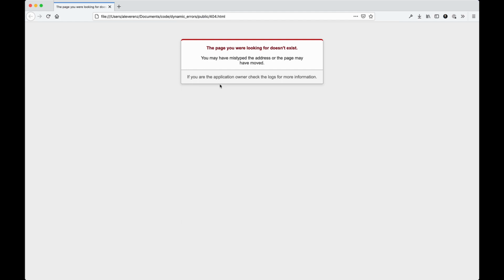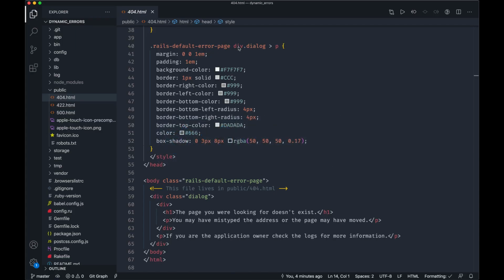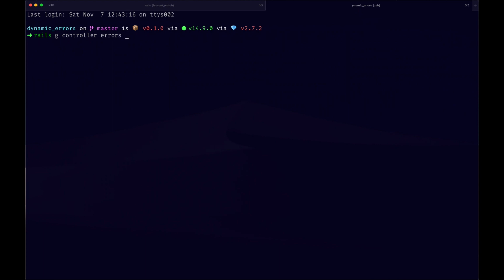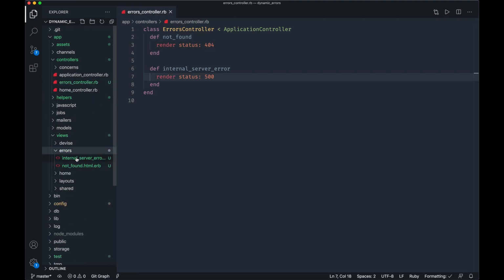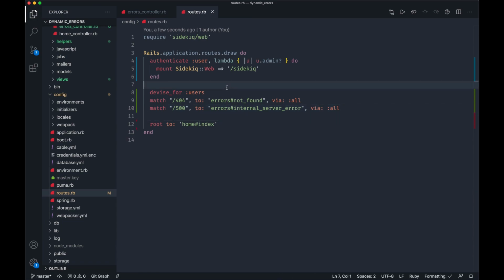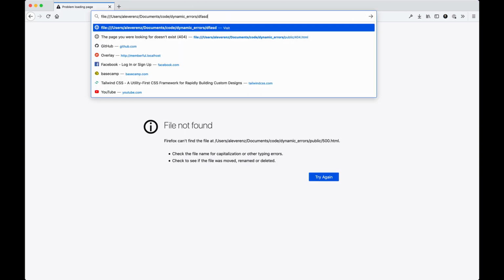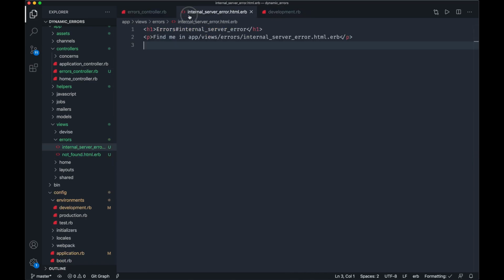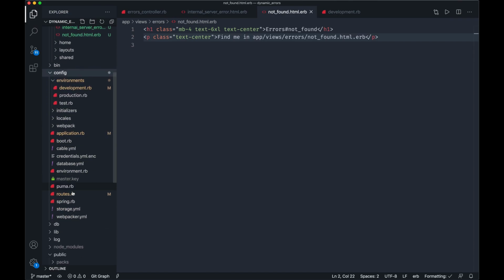Custom Error Pages in Ruby on Rails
Ruby on Rails ships with default error pages for more popular requests you might encounter including 404, 500, and 422. Each request has an associated static HTML page that lives inside every new Ruby on Rails app's public directory.

There may come a time where those static pages are a bit cumbersome to work with or you want to add a little more flair to yours using assets that already exist in your app. The public folder by design lives outside of the bound of what Rails and serve so you will see that each html page has embedded styles and content.

This works for basic error pages but in my own case, I wanted to leverage Tailwind CSS that I was already using inside my application. We can do this in a few steps but that means tweaking some configuration and telling your app how to handle errors in a new custom way.